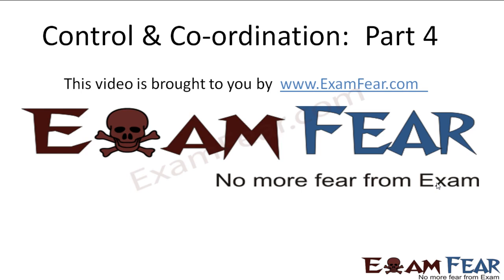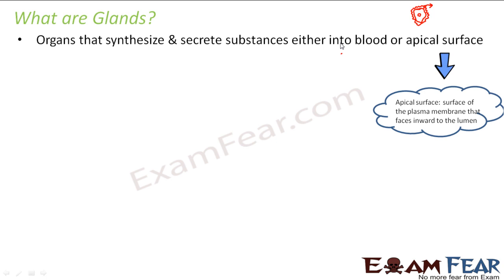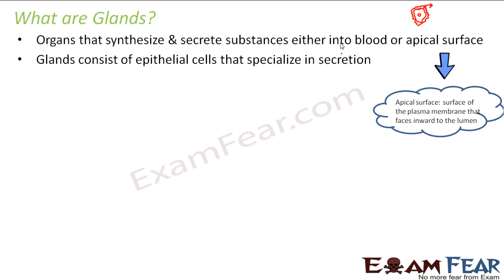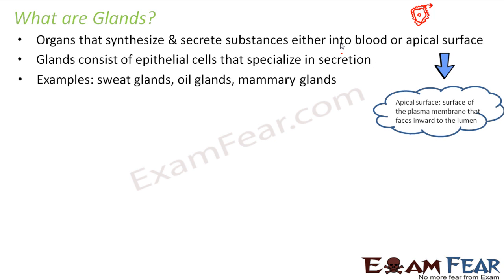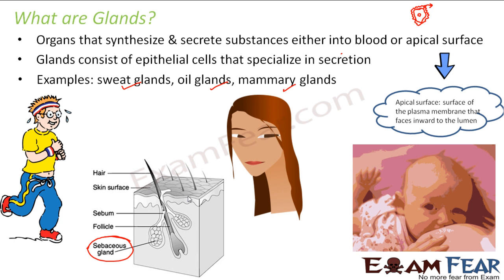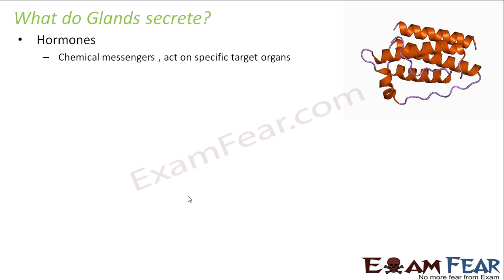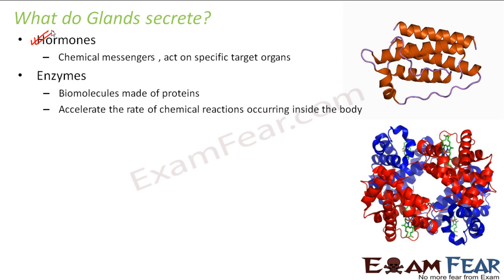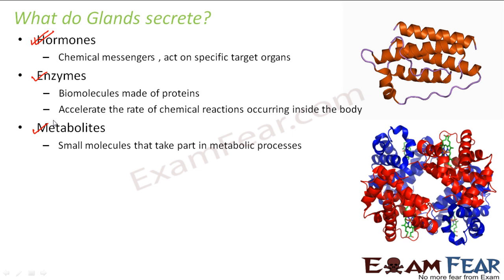Biology Control & Co-ordination part 4 (Glands) CBSE class 9 IX